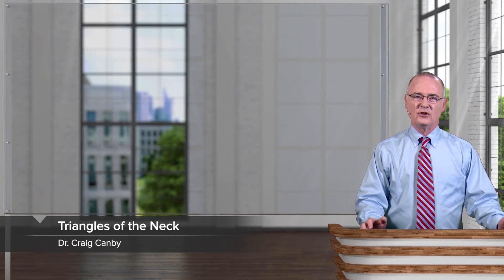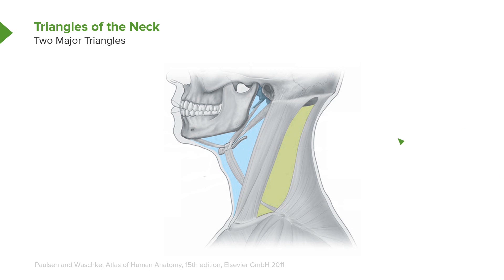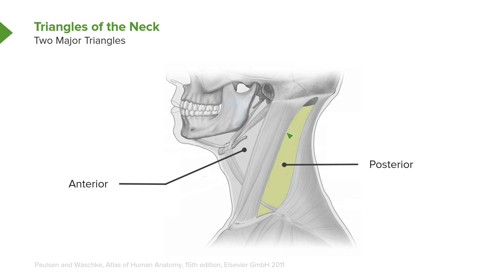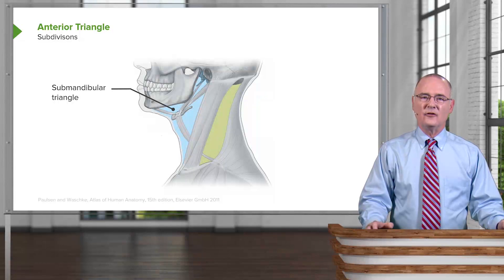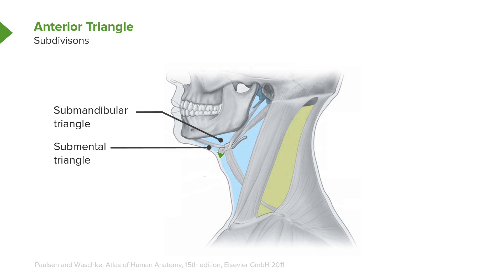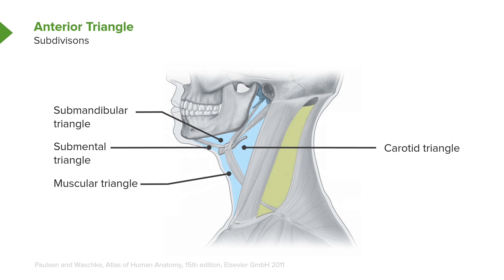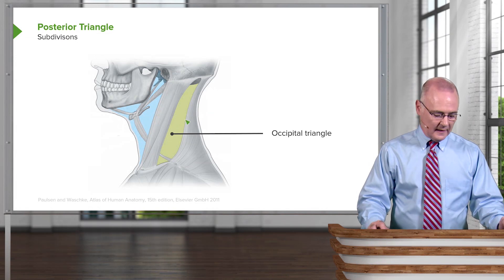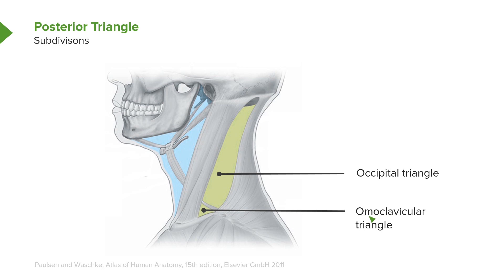Triangles & Subdivisions of the Neck – Head and Neck Anatomy | Lecturio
This video “Surface Anatomy of the Abdominal Wall ” is part of the Lecturio course “Abdominal Wall - Anatomy” ► WATCH the complete course

► LEARN ABOUT:
- Two Major Triangles of the Neck
- Subdivisions

► THE PROF:
Dr. Craig Canby is Professor of Anatomy at Des Moines University in Iowa. He has received many awards and honors for his work including the DPT Class of 2008 Teaching Excellence Award and the Award Hancher Finkbine Medallion. His research is especially focused on anatomical variations and technology-enabled student learning.

► LECTURIO is your single-point resource for medical school:
Study for your classes, USMLE Step 1, USMLE Step 2, MCAT or MBBS with video lectures by world-class professors, recall & USMLE-style questions and textbook articles. Create your free account now